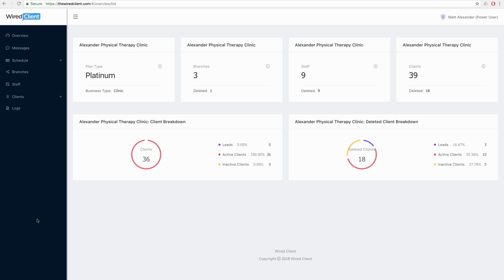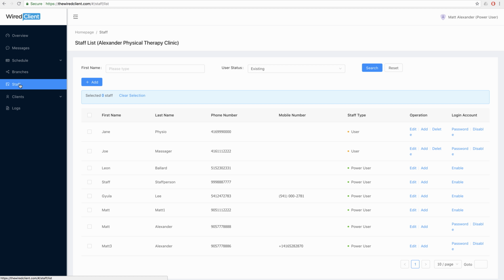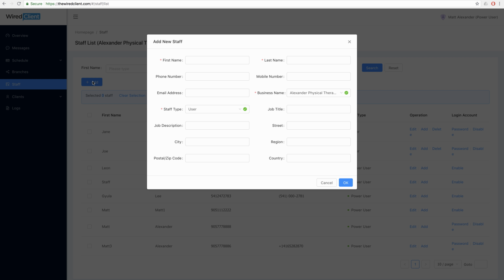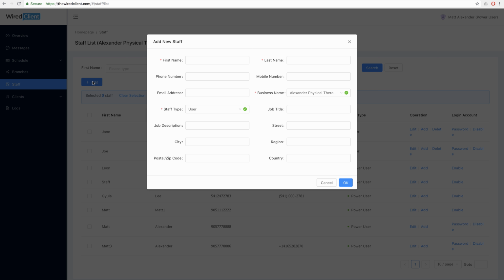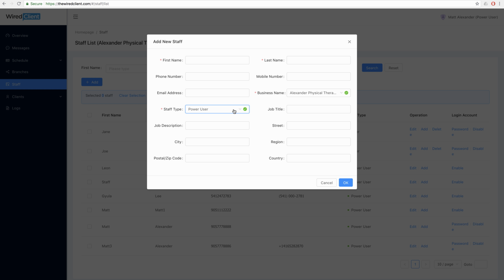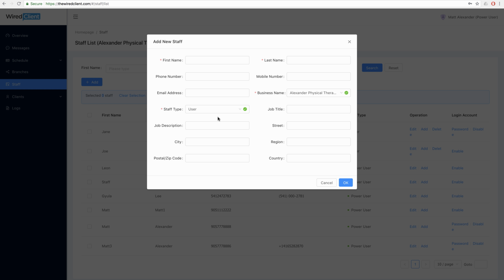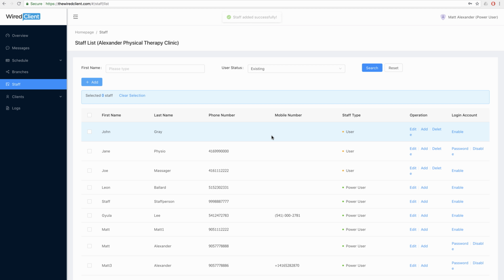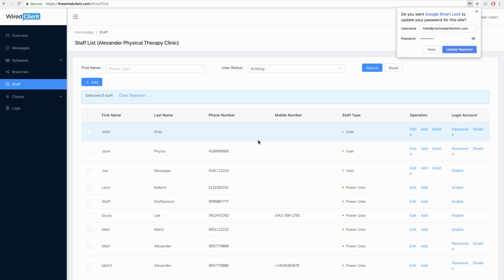Tutorial 1: How to Setup Staff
This video describes how to setup your staff in the Wired Client.

Please  note that the Wired Client is still in beta, and the steps discussed here remain subject to change.